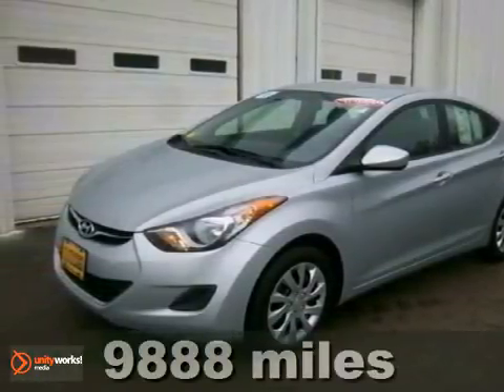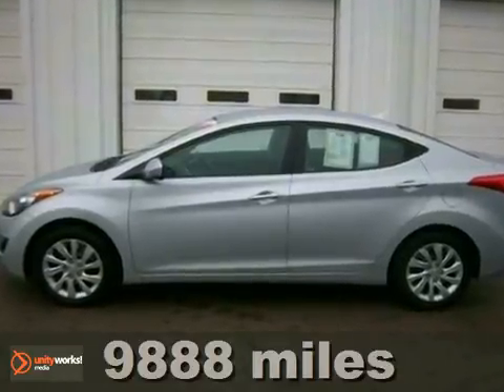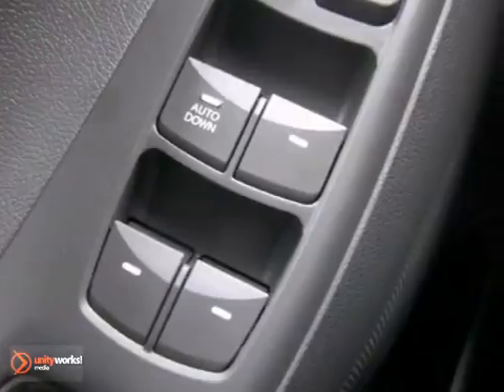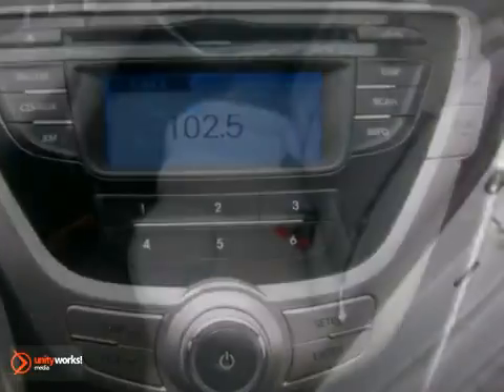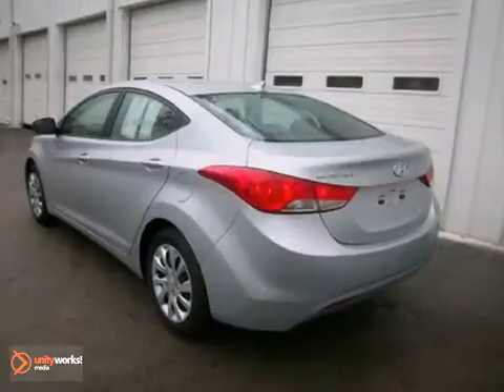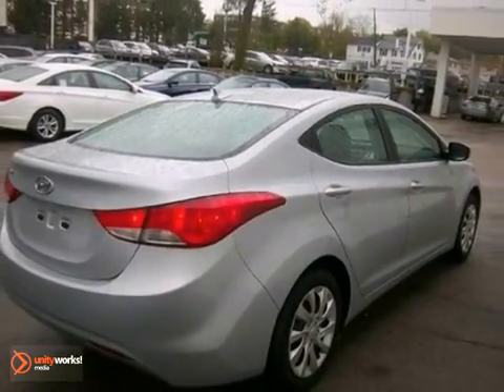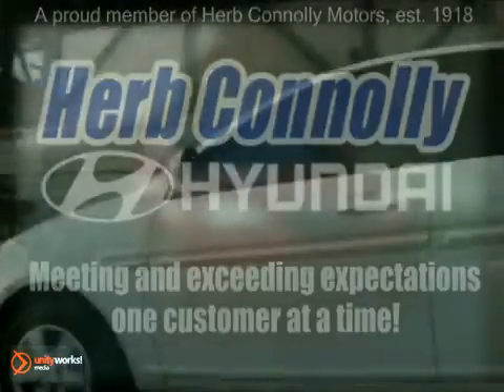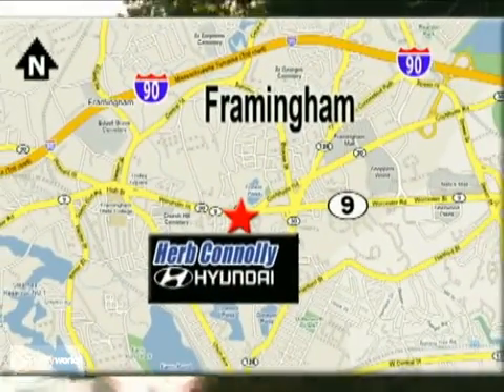2011 Hyundai Elantra H5070P in Framingham Boston, MA - SOLD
SOLD SOLD - Ifyou are looking for real value on a great used car, Herb Connolly Hyundai invites you to call and make an appointment to view this 2011 Hyundai Elantra, stock# H5070P. We are conveniently located near Framingham Boston, MA and known for our great selection, reliability and quality. Call to take a look at this 2011 Hyundai Elantra today. Herb Connolly Hyundai 500 Worcester Rd - Rte 9 East Framingham Boston MA, 01702 Are you interested or looking for that vehicle you've always dreamed of? Visit our website or give us a call at: Herb Connolly Hyundai is a new and used Hyundai dealership serving the greater Boston, MA area including Framingham, Natick, Marlborough, and Worcester. You are just a short trip away from a new or used Hyundai car, truck, or SUV. Call or visit us today for your best deal, and that new car that you've always wanted! To find another Herb Connolly Automotive dealership in your area,